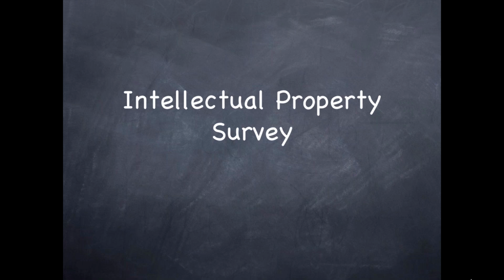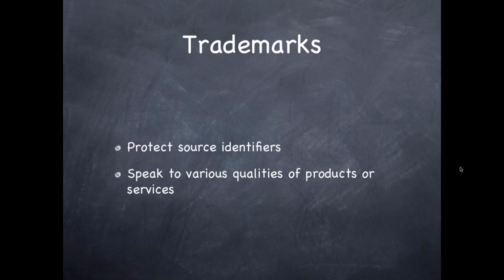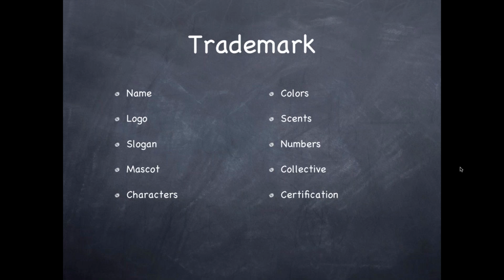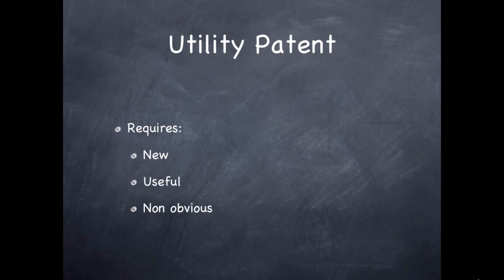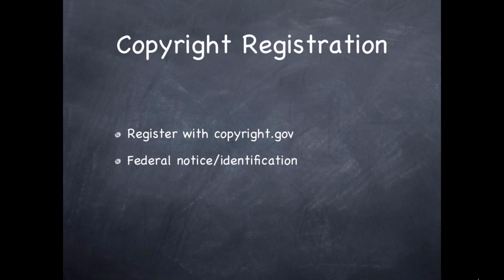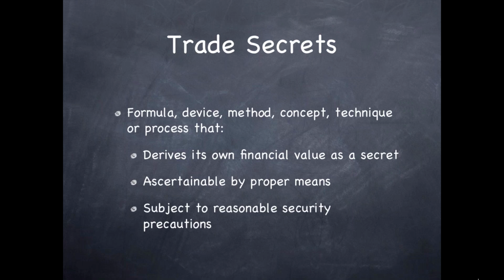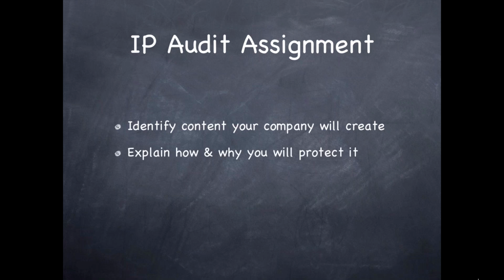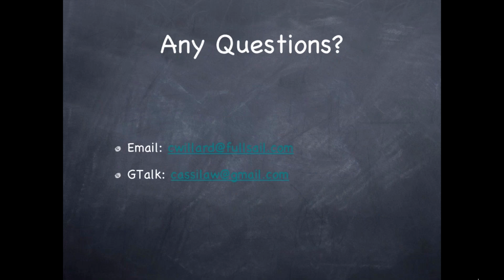AEL Week 1 GoTo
Enjoy this review of different forms of Intellectual Property and listen to the end for tips on assignments for the first week of the course.